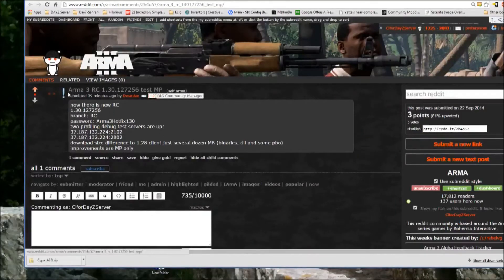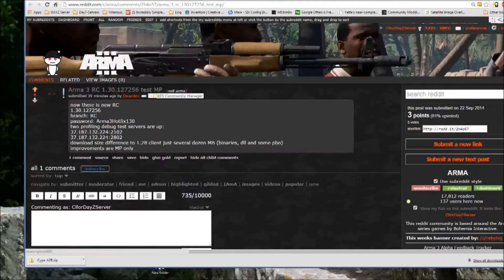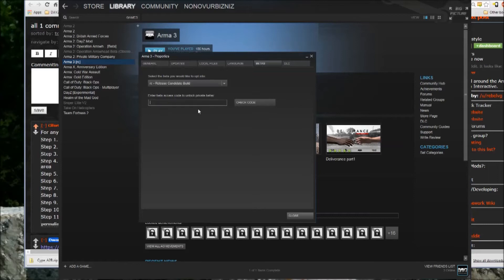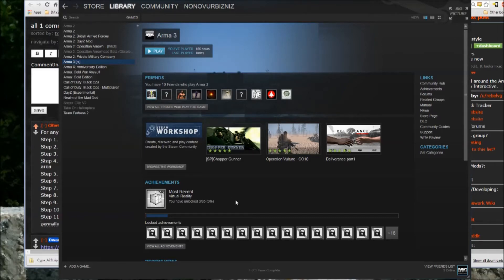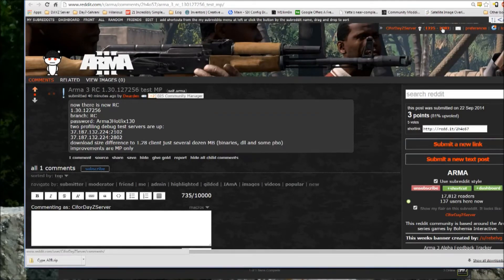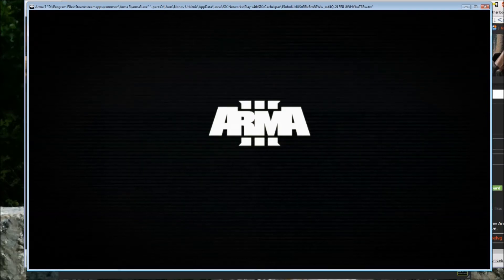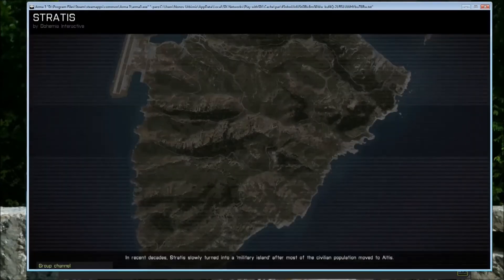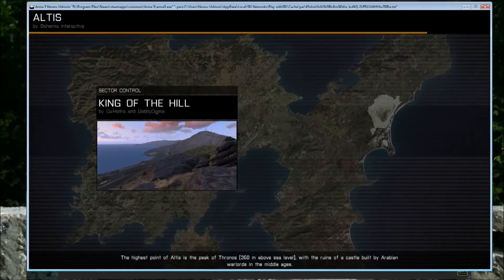Arma 3 Tutorial - Release Candidate version Installation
Intructions on how to download and install the RC updates from Dwarden to help test MP performance

Step 1. Right click on Arma 3 in your steam library
Step 2. Select Properties
Step 3. Go to Betas tab
Step 4. Enter the password provided by Dwarden in the "Enter beta access code to unlock private betas" text entry area (Oct 07 2014 Password = Arma3UpdateOctober132Splendid)
Step 5. Click "Check Code" button
Step 6. Select the relevant RC from the dropdown list
Step 7. Wait for update files to DL and patch
Step 8. Launch Arma 3 and select "Play" and then "Multiplayer"
Step 9. In the Multiplayer server browser select "Remote"
Step 10. Enter the IP address provided then enter the port number provided
Step 11. Return to the server browser and you will see the test server double click on it or select it and click "connect"